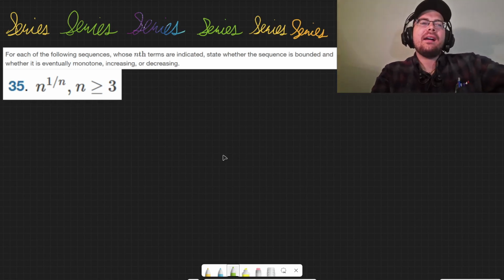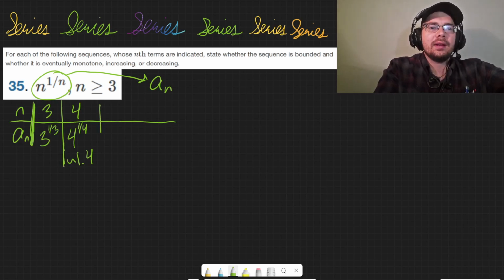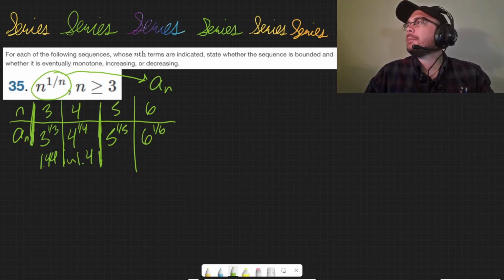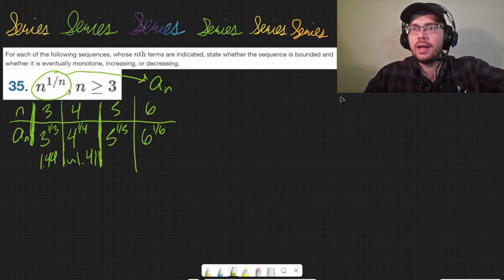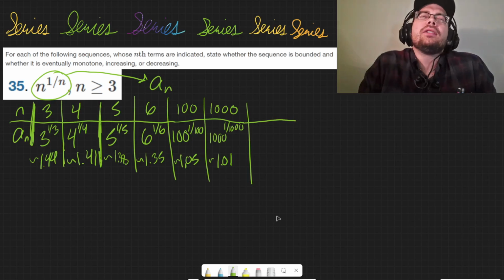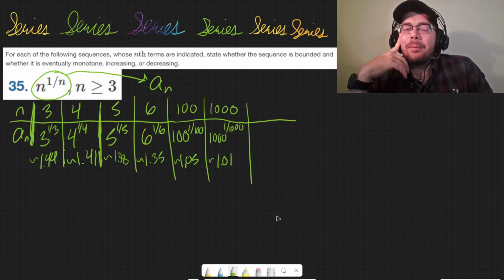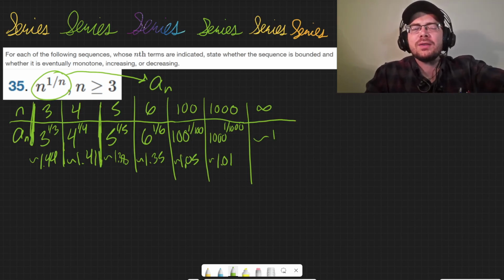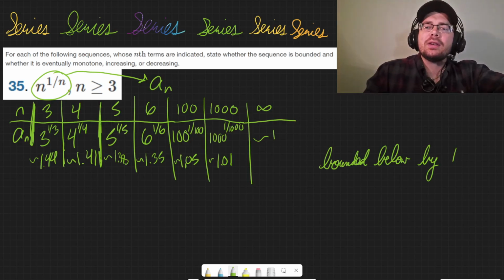Series Series 35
For each of the following sequences, whose nth terms are indicated, state whether the sequence is bounded and whether it is eventually monotone, increasing, or decreasing.
35. n^(1/n), n≥3

Blessings y'all!